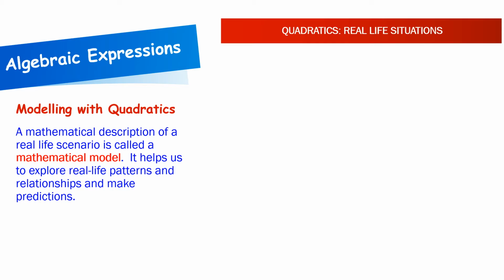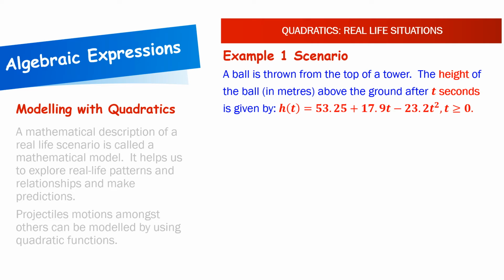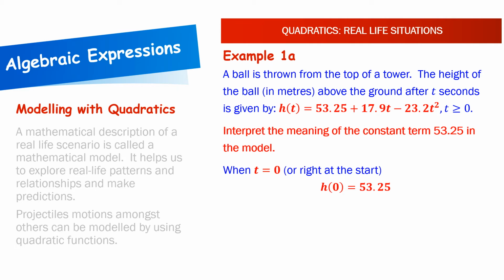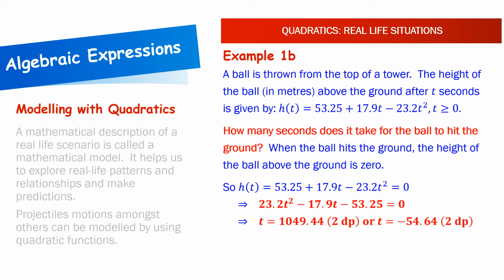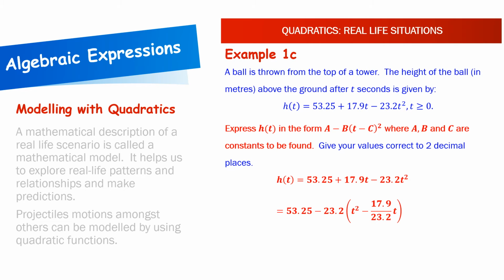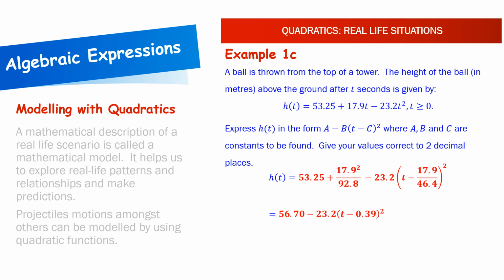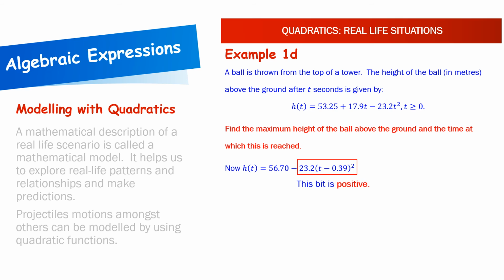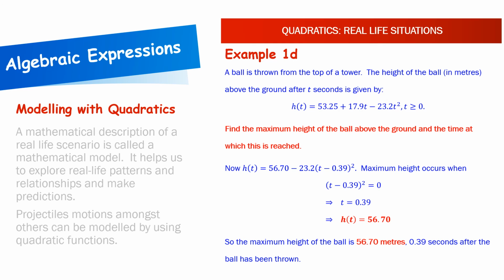Modelling with Quadratics | Pure Maths 1 | Maths A Level & AS Level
In this session we explore real life problems involving quadratics.

Timecodes
0:00 - Intro
0:05 - Objectives
0:12 - Briefly: What is Mathematical Modelling?
0:37 - Example 1
0:48 - Understanding the Example 1 Scenario
2:01 - Solution Example 1a
2:37 - Solution Example 1b
3:56 - Solution Example 1c
6:11 - Solution Example 1d
7:55 - Recap and Conclusion